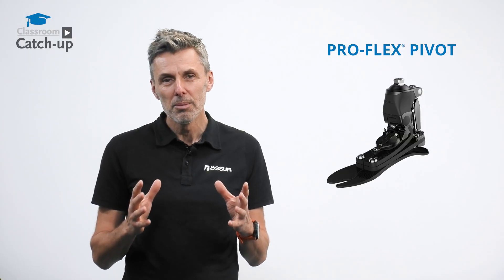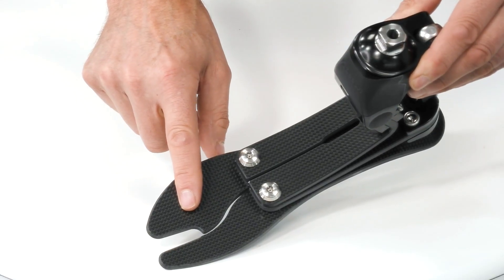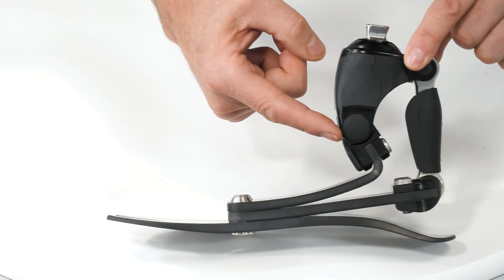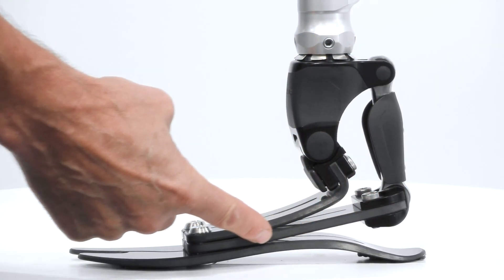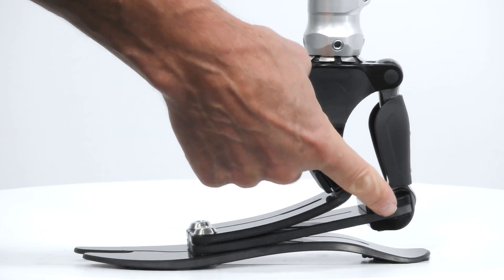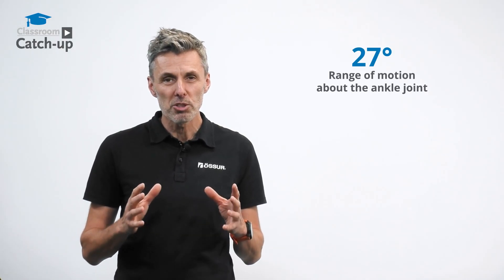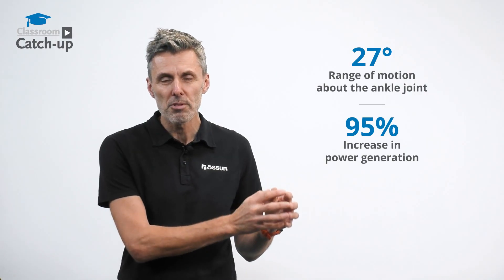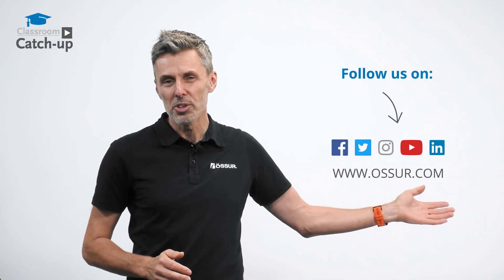Pro-Flex Pivot | Classroom Catch-up | Össur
Pro-Flex Pivot foot by Össur is a step in the right direction, providing a 95% increase in peak ankle power and an 82% increase in range of ankle motion when compared to a conventional energy storing and return foot.